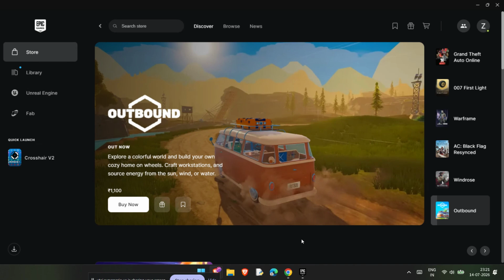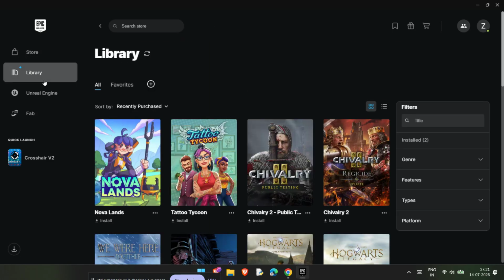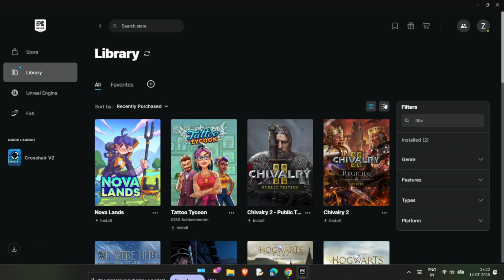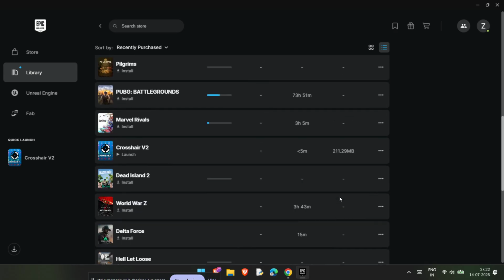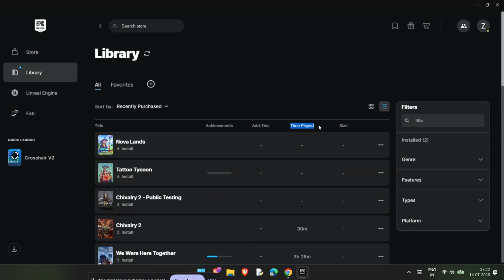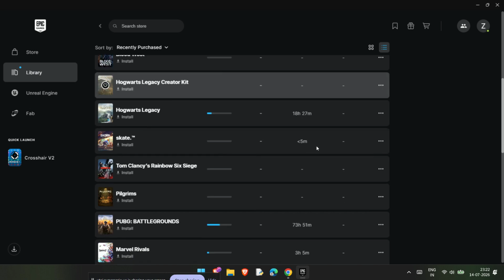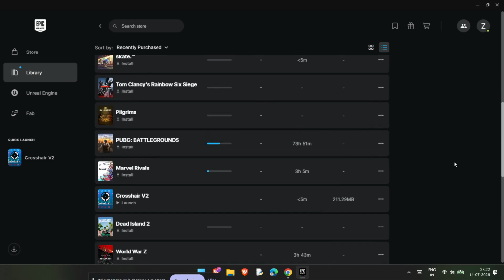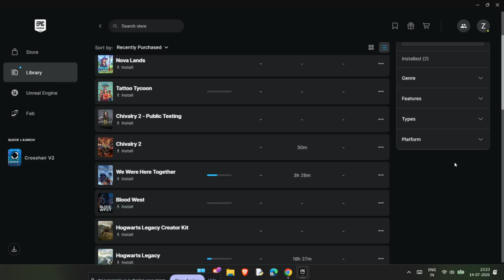How To Check Total Playtime On Epic Games Launcher (Step By Step Guide)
Learn how to check total playtime on Epic Games Launcher using the Library list view and the Time Played column. This quick tutorial helps you scan all your games, including uninstalled titles, in one place.

🕚Timestamps:
0:00 Intro
0:15 Open Epic Games Launcher and go to Library
0:32 Switch from tiles to list view
0:50 Find the Time Played column
1:12 Review playtime across your game library
1:35 Outro

✍️What You'll Learn In This Video:
• How To Check Total Playtime In Epic Games Launcher
• How To Switch Epic Games Launcher To List View
• How To Find The Time Played Column On Epic Games Launcher
• How To Scan Playtime For Installed And Uninstalled Games
• How To View Your Most Played Epic Games Titles

💡Pro Tips:
• Use list view for faster scanning across your entire library.
• Resize the launcher window if the Time Played column is not visible.
• Sort or scroll through your library to compare games more easily.
• Keep the launcher updated to avoid display issues.

epic games launcher, epic games, playtime, time played, check playtime, game library, pc gaming, gaming tutorial, epic games store, how to, tutorial, library view, list view, game stats, uninstalled games, pc games, launcher tips, gaming tips